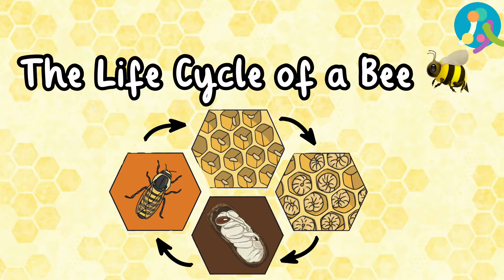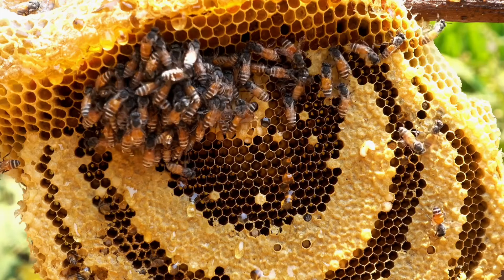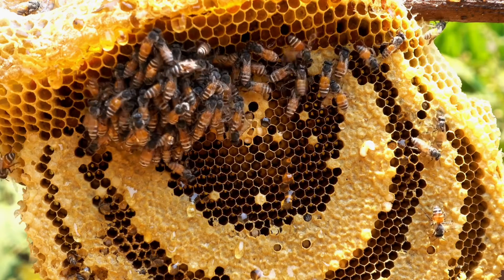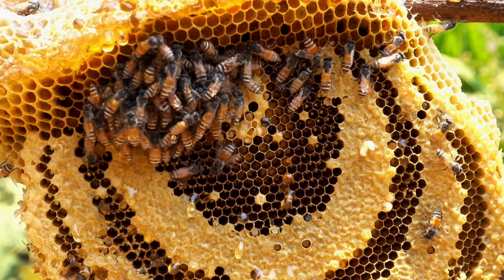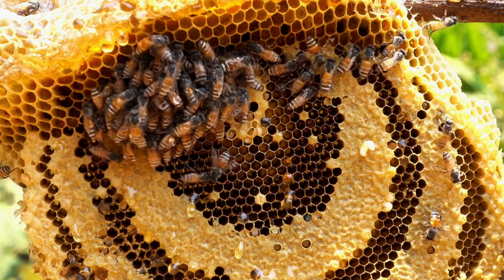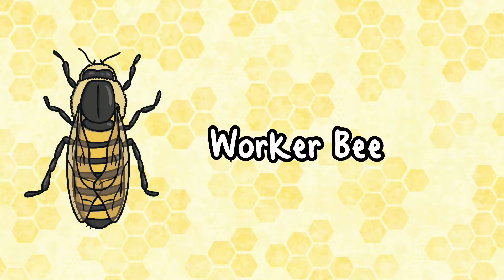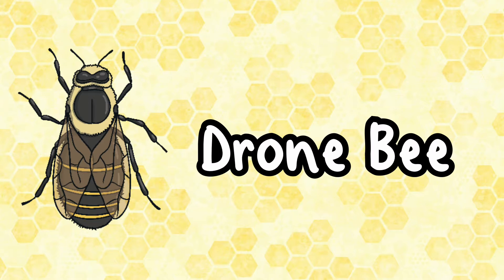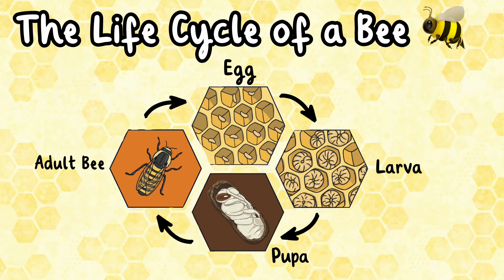The Life Cycle of a Bee | Science for Kids!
Find out all about The Life Cycle of a Bee with this bright and colourful video for kids!.

This bright and colourful video helps children to understand the life cycle of a bee step by step. The bee life cycle has four main stages.
They are as follows:
- Eggs laid by the Queen bee.
- The Larva which look like white worms, which are fed royal jelly.
- The Pupa which spins a cocoon and begins to change, growing legs, eyes and wings.
- The Adult bee, which can live for up to 6 weeks.

Take a look at some of other bee life cycle resources on the Twinkl

0:00 What Is the Life Cycle of a Bee?
0:06 How Many Types of Bees Are There in a Hive?
0:14 Where Do Bees Lay Their Eggs?
0:38 What Is a Bee Larva?
1:17 What Is a Bee Pupa?
1:39 How Long Do Adult Bees Live?